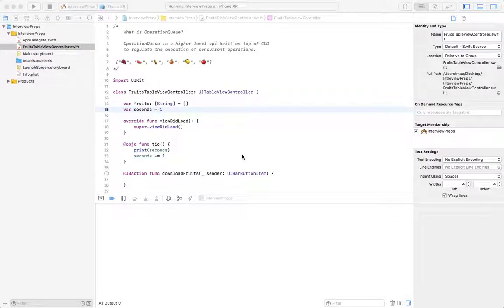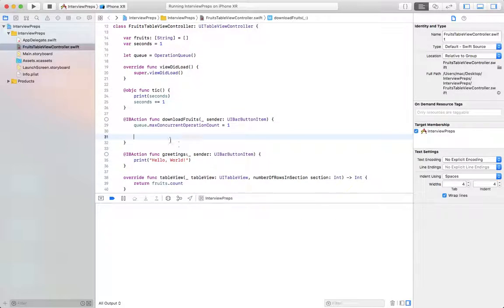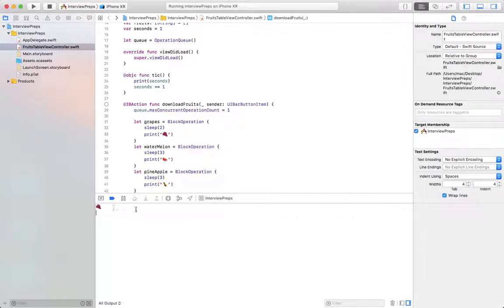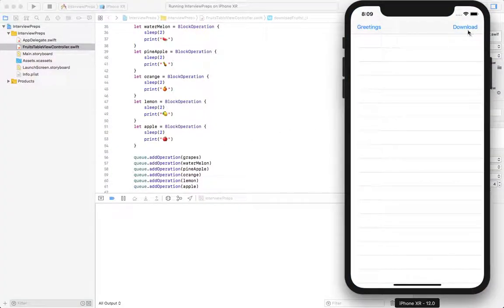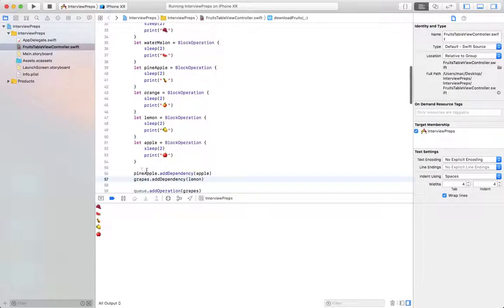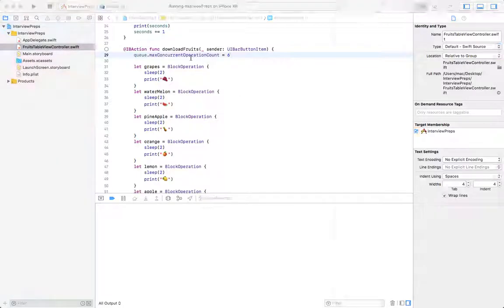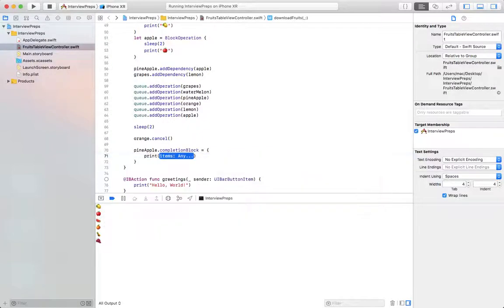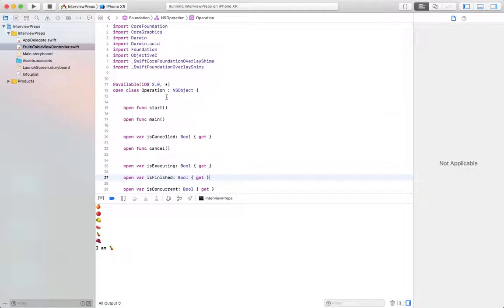What is OperationQueue?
Understanding OperationQueue in Swift